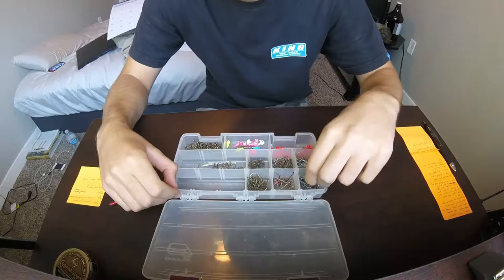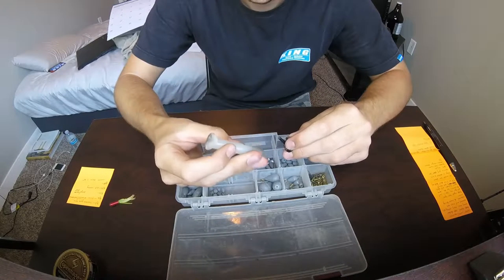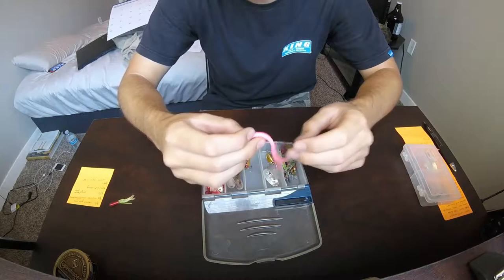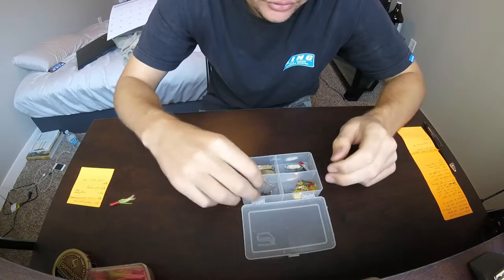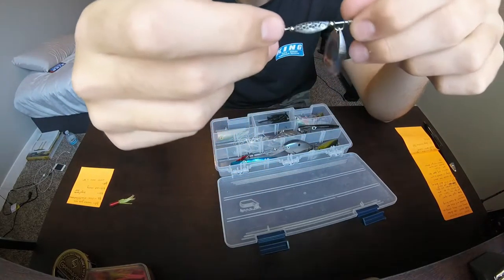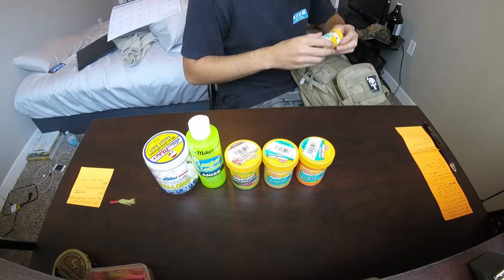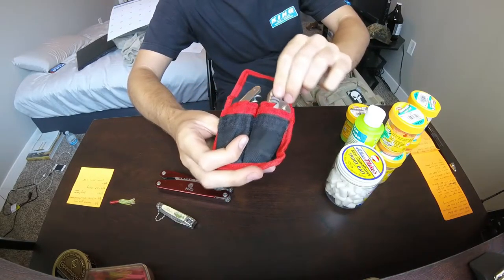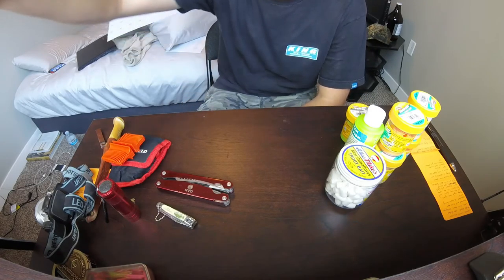Tackle organization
this is what the inside of my tackle box looks like